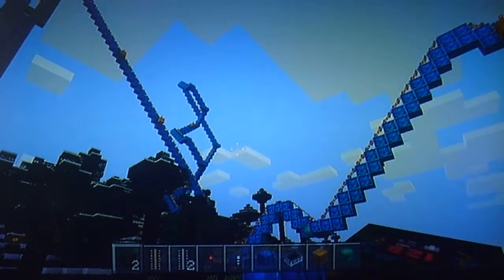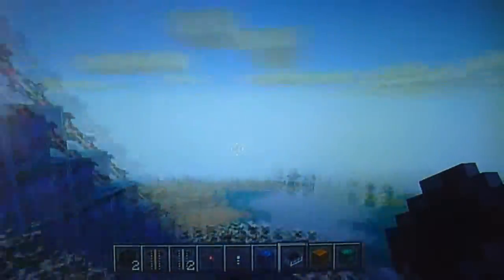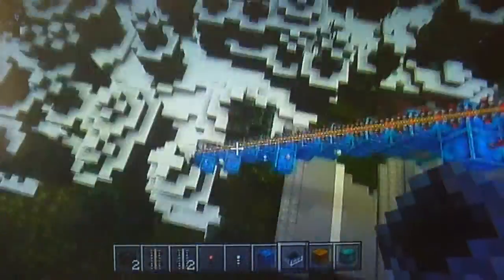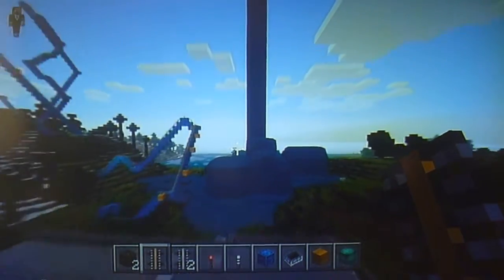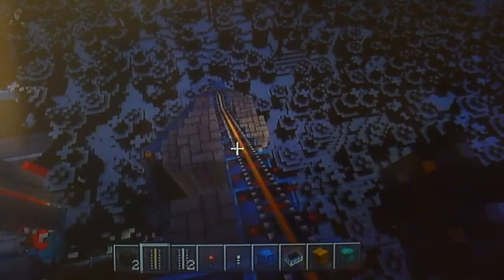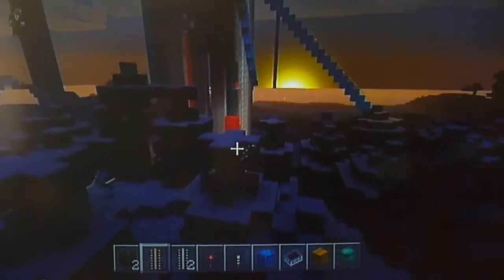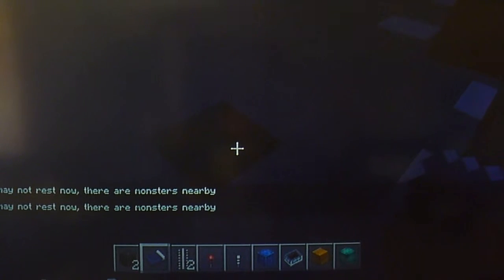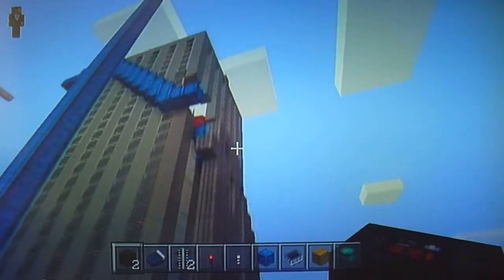One of the larges miecraft Rollercoasters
In this video I am going to show you a huge rollercoaster that I made of minecraft.